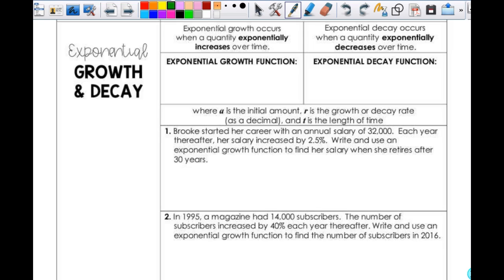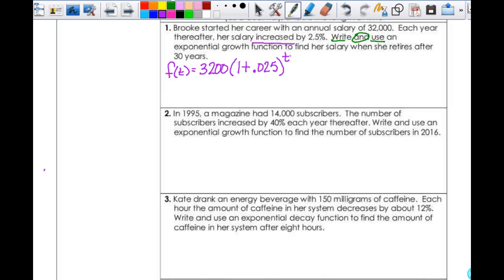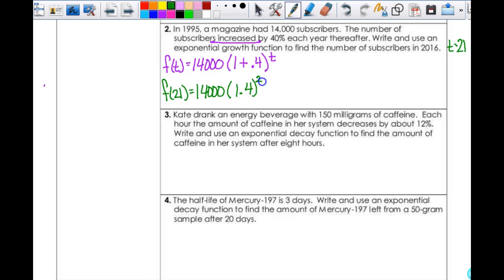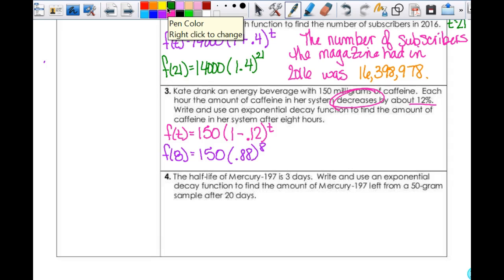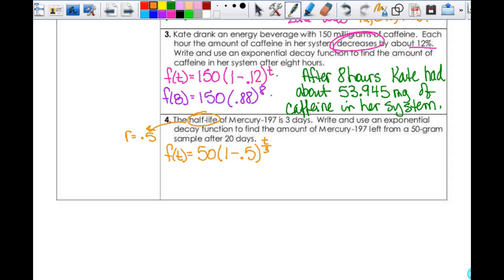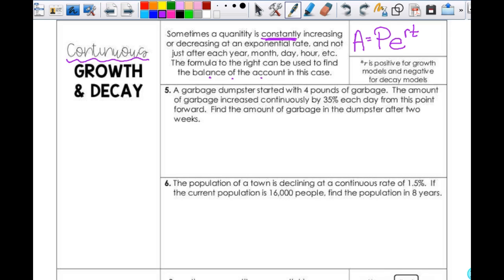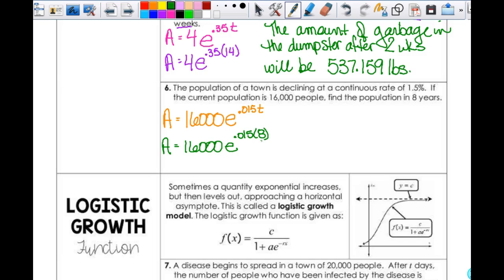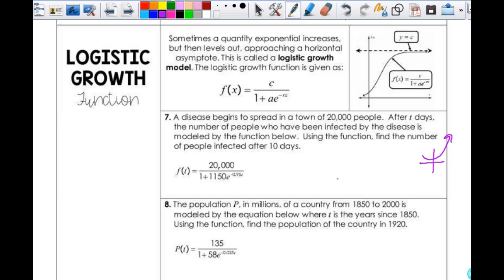Exponential Growth & Decay 3PC1819